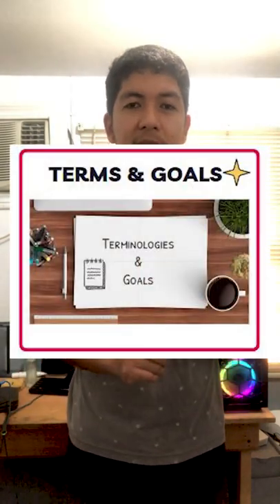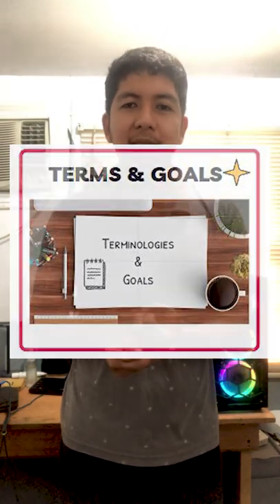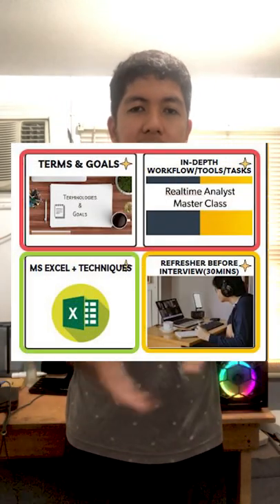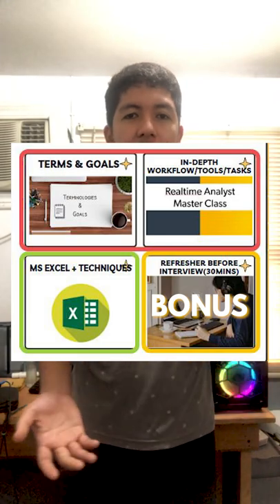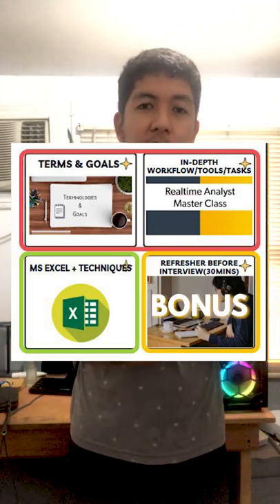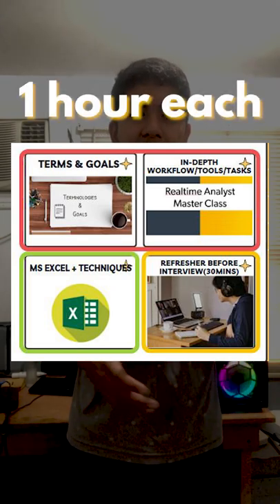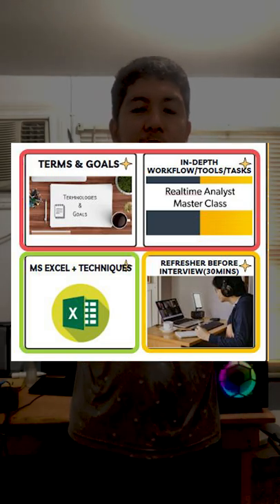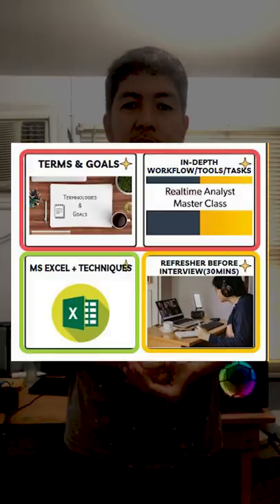👨‍💻 RTA Masterclass offered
✨Offering RTA Masterclass to help you get promoted to Realtime Analyst
+1 on 1 Online class
+Elaborate Presentation
+Workforce tools explained

Complete Package (1hr. each session)
☀️P2500 for the package(3hrs total)  (BONUS 30mins coaching before your interview)
- RTA Terms & Goals
- In-depth Workflow/Tools
- MS Excel tutorial and techniques

Individual Package (2hrs total)
⭐️P1800 RTA In-Depth discussion
- RTA Terms & Goals
- In-depth Workflow/Tools

💫P700 MS Excel Tutorial(1hr total)

‼️please make sure your messenger is open for messages. Nakikita ko lang message pero can’t reply pag nakaprivate.

SCHEDULE AVAILABILITY
SUN / MON - Anytime
TUE-SAT - 4PM-7PM